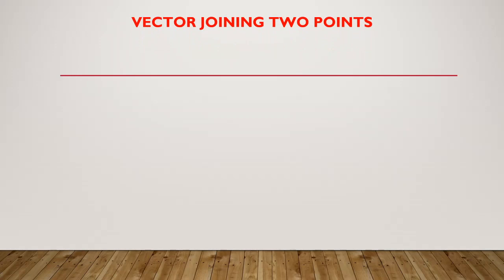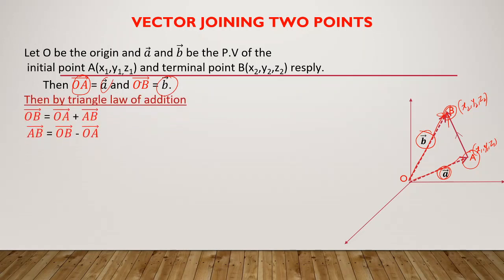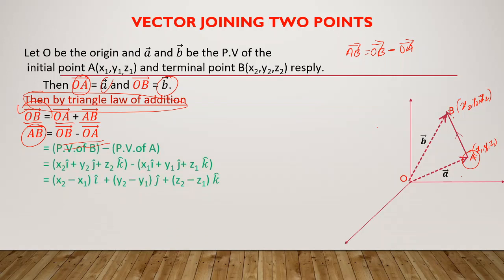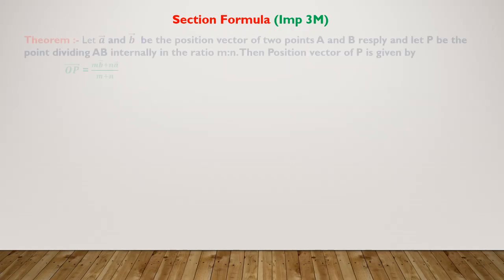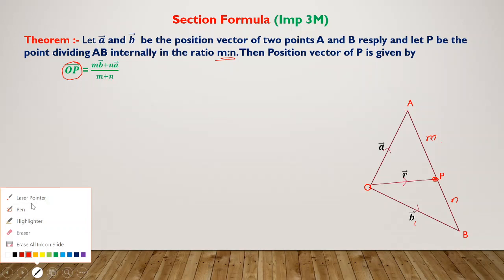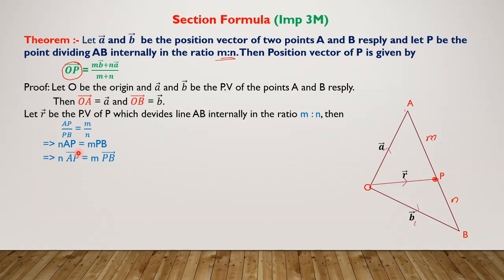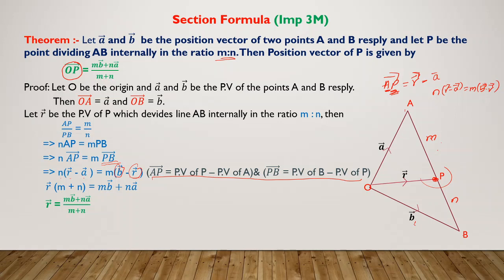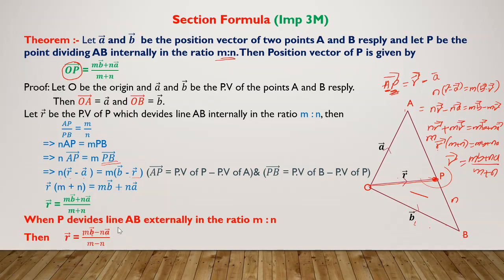VECTOR PART 4(SECTION FORMULA)CBSE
MAKES ten oN TEN#CBSE#KARNATAKA#EDUCATION